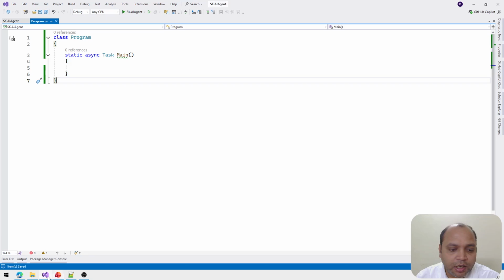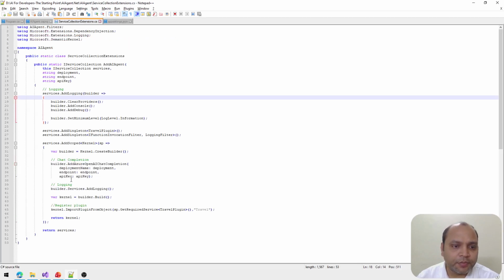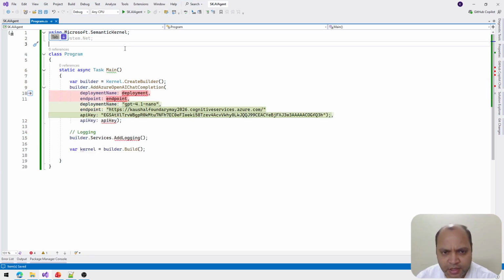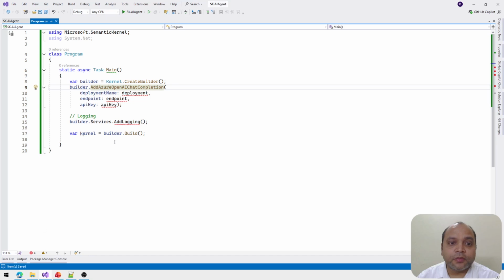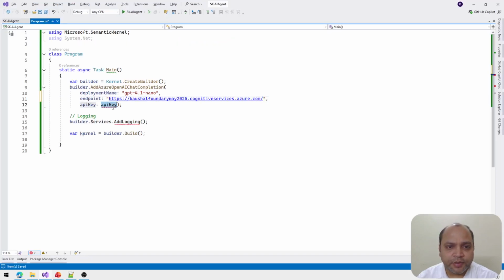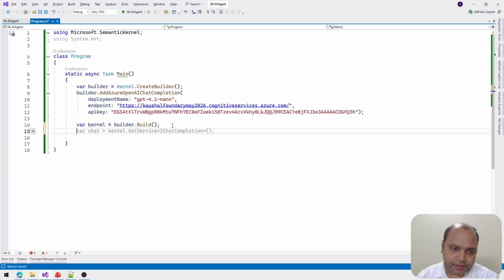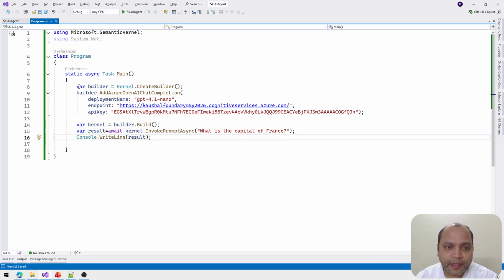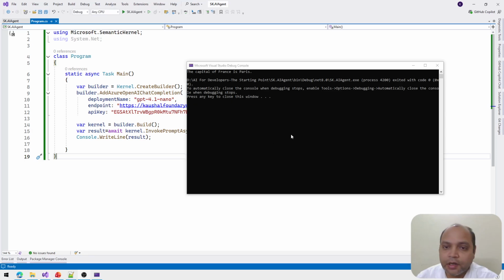Build Your First AI Agent with Semantic Kernel | C# .NET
Welcome to the first video in the AI Agents with .NET series.

In this video, we will build a simple AI Agent using C#, .NET, OpenAI, and Semantic Kernel.

You will learn:
Semantic Kernel basics
How plugins/tools work
How AI Agents make decisions
Step-by-step implementation in .NET

By the end of this video, you will have a working AI Agent that can use tools and respond intelligently.

Technologies Used:
C# .NET Semantic Kernel OpenAI

This series is focused on practical enterprise AI development for .NET engineers.